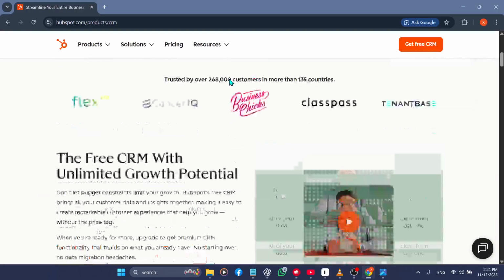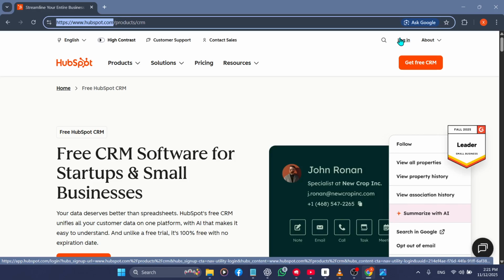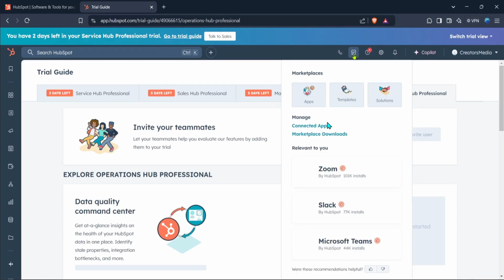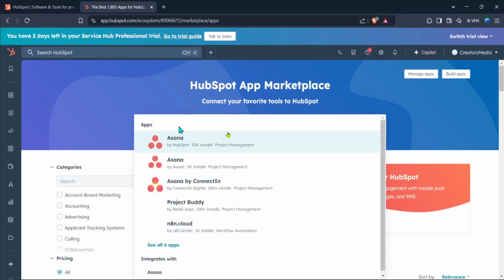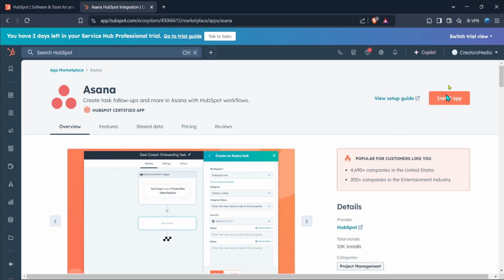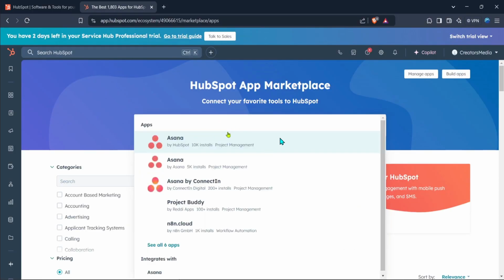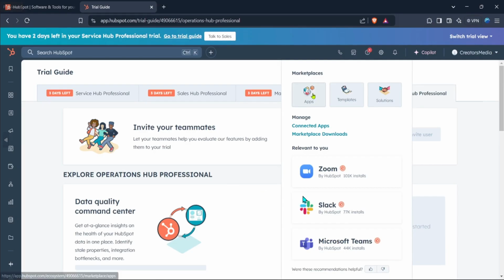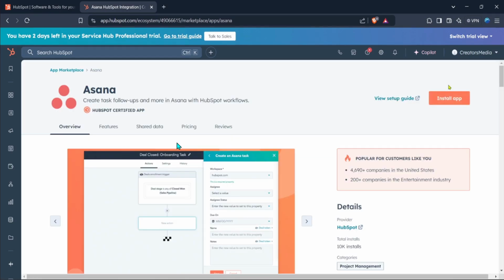How To Connect Hubspot To Asana - Easy Integration - 2025 (fast & Easy)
How to Connect Hubspot to Asana - Easy Integration
In this video, how to connect HubSpot to Asana - easy integration is explained step by step. You will learn how to sync HubSpot contacts, automate task creation in Asana, and manage projects efficiently. This guide also covers setting up workflows, tracking team progress, and improving collaboration between HubSpot and Asana for seamless productivity.